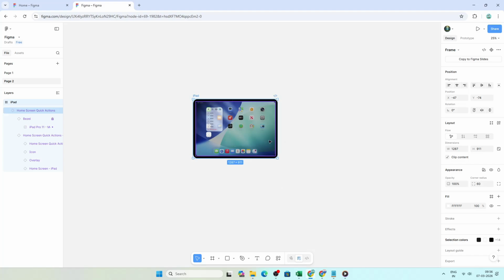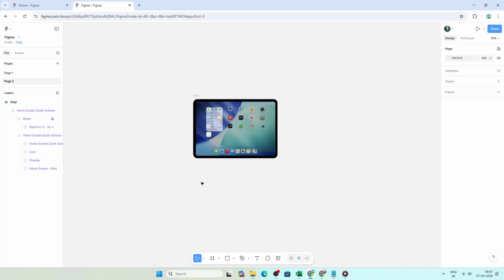How To Scale The Ui Interface In Figma (Step By Step)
Master the Figma scale UI feature to improve your design productivity. This tutorial explains how to scale the UI interface in Figma on both Mac and Windows to fix layout issues and improve visibility.